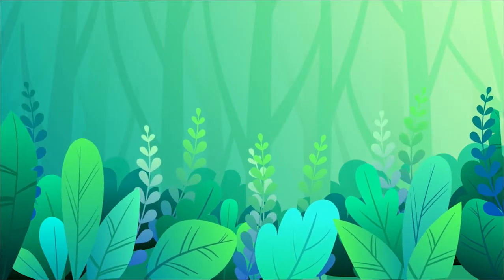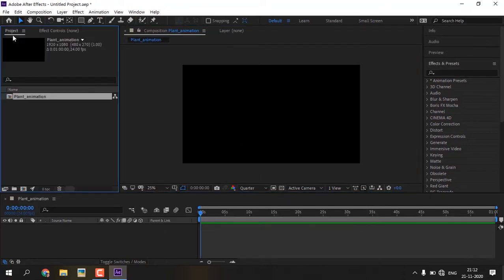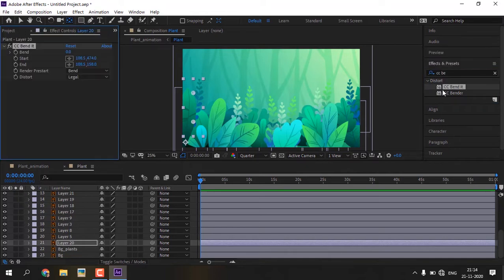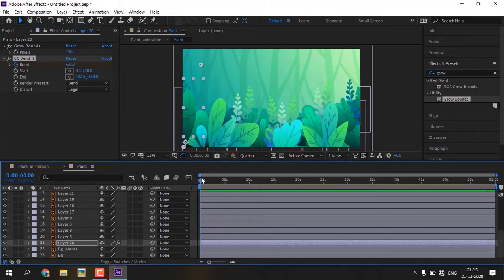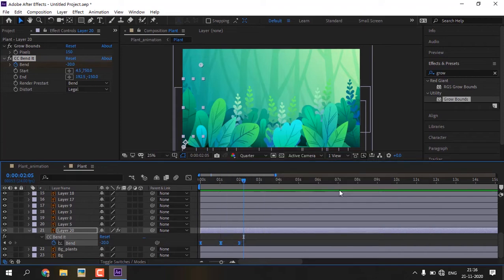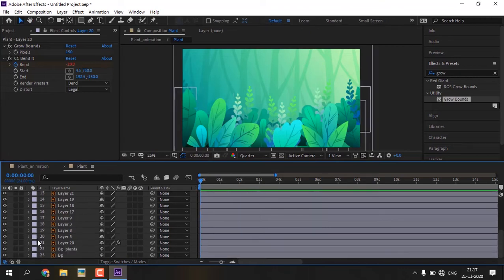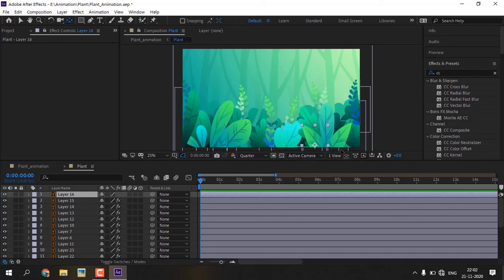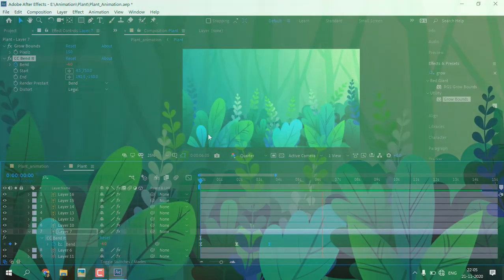Easy Plant Animation in Aftereffects | Tutorial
Hey everyone. In today's tutorial, I'll show you an easy effect to bend your shapes so it looks like they are bending. Enjoy! :)